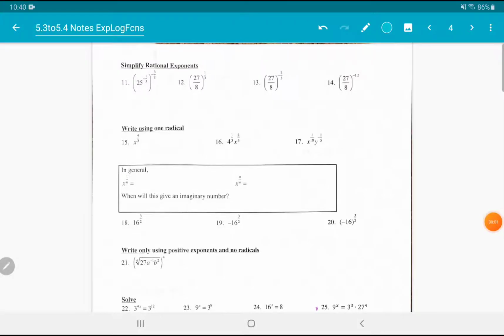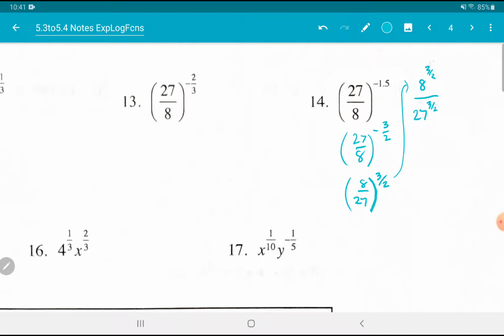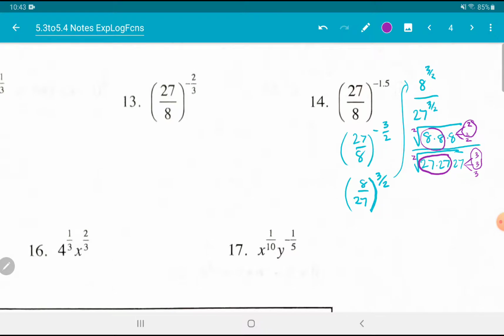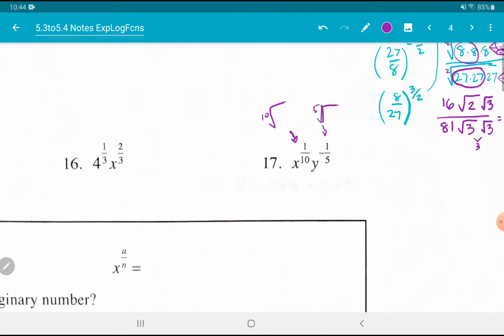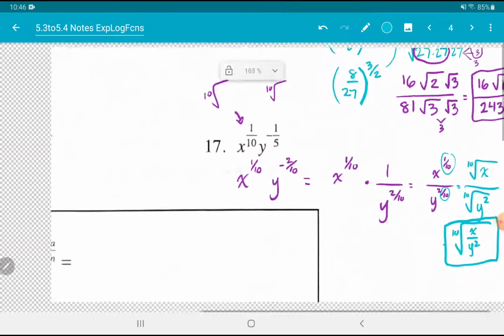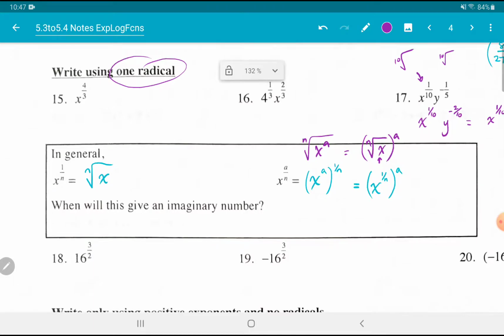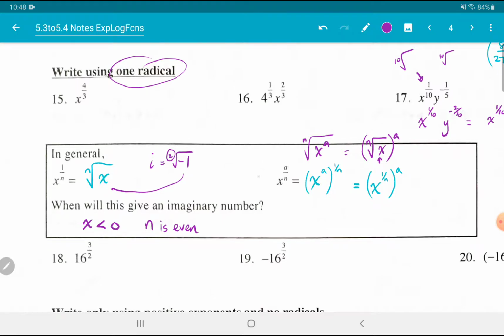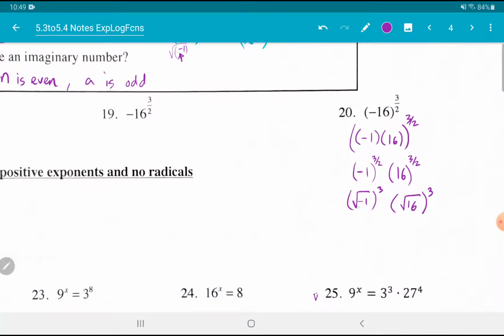5.3.3 simplifying exponential expressions